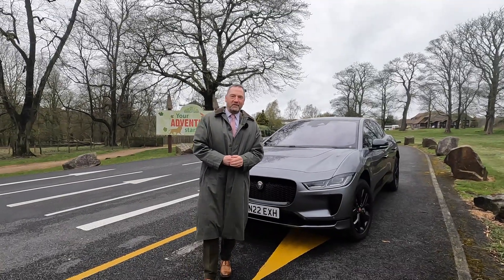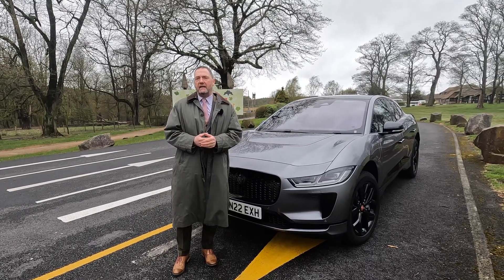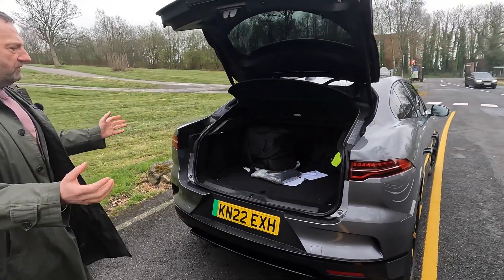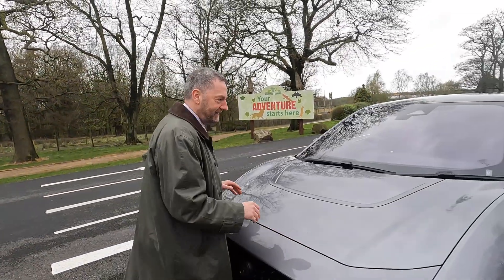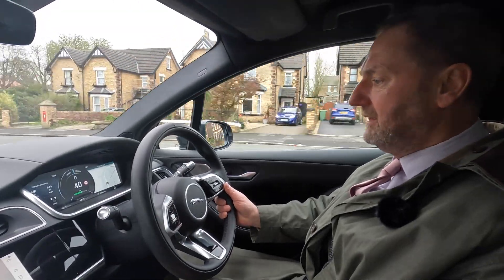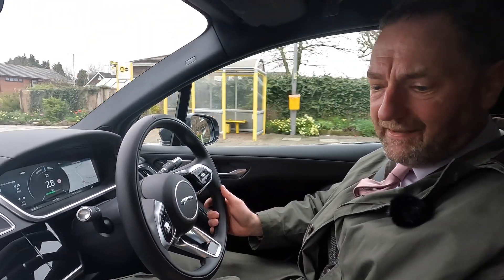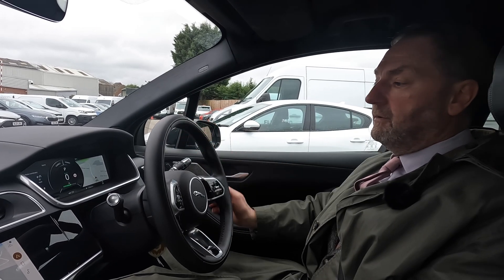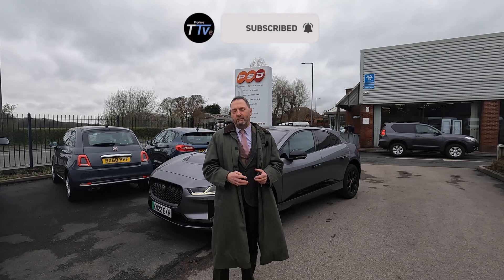2022 Jaguar I-Pace HSE EV400 - Full Review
The Jaguar I-Pace is a Battery Electric Vehicle (BEV) that was introduced in 2018. Having previously review the I-Pace not long after its release, in this review we'll see if this 90kW SUV has stood the test of time and if it's an EV worth considering the influx of newcomers to the electric vehicle field.

With a WLTP range of 290 miles, this ZeroEmission Jaguar is averaging around the 235-mile mark. However, this is highly dependent of the ability of the driver.

The EV400 onboards AC charging at 11kWh, taking just over 9hours to charge from 0-100. What's impressive is the DC capabilities, with a competitive 104kWh, charging from 24 miles to 188 miles in just 45 minutes!

-- 𝐕𝐢𝐝𝐞𝐨 𝐂𝐡𝐚𝐩𝐭𝐞𝐫𝐬 --

00:00 - Introduction
02:03 - Batteries & Range
03:07 - Practicality
05:18 - Charging
06:25 - Infotainment
07:32 - Summary